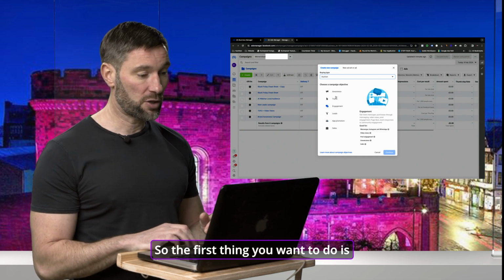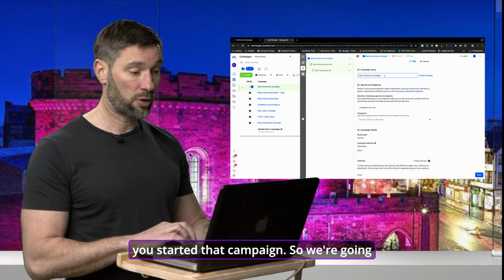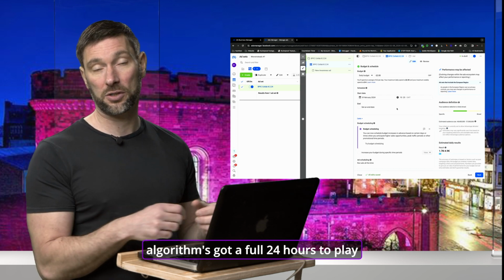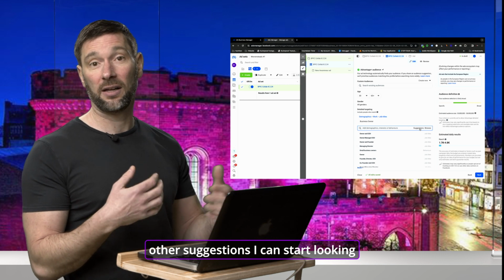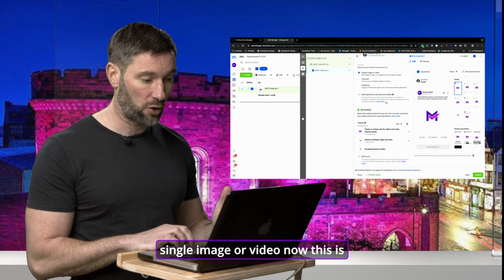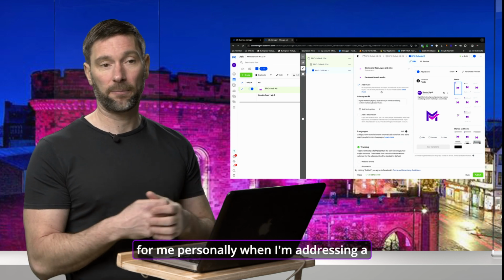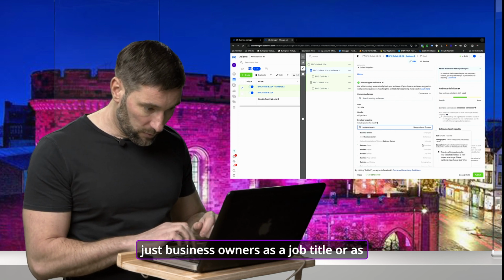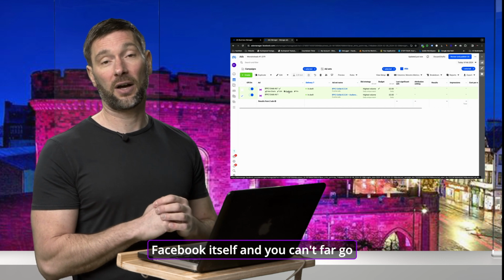Facebook Ads & Your Business: Step by Step guide to setting up a successful Facebook adds campaign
Following on from our last episode in BIPC Cumbria's webinar series, here is part 2 where Stephen Finlayson from Monstro Leads gives you a step by step guide to setting up a successful Facebook ad for your business.  This guide will help an absolute beginner get to grips with the platform and be able to grasp the basic set up then apply it to their business or sector.

Check out some of our other webinars or visit us at BIPC Cumbria for more free business support and advice